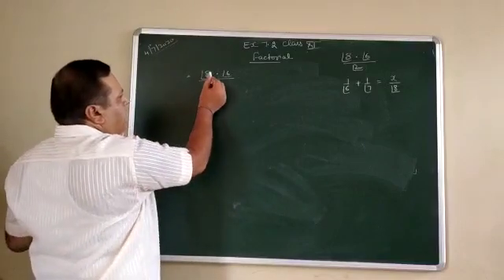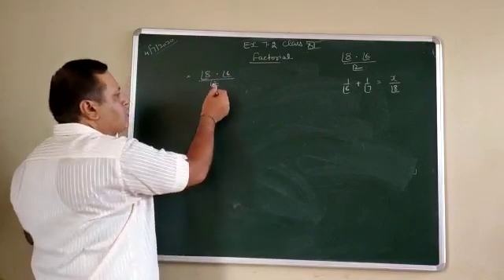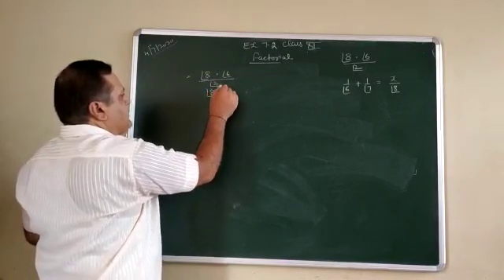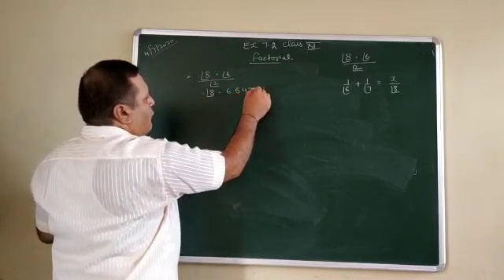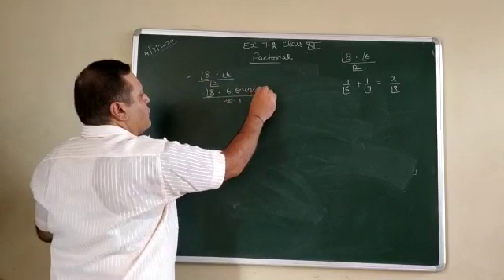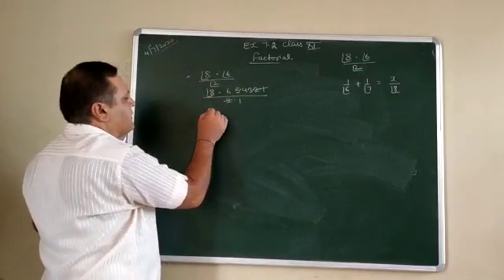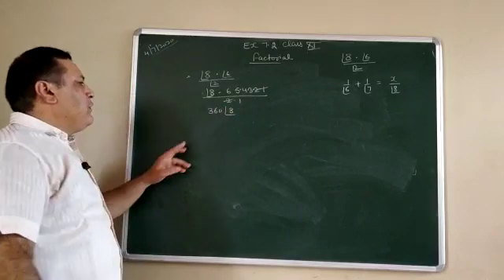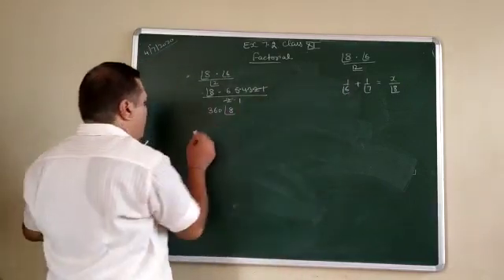DATE 4 JULY 2020 PERMUTATION PART 1 CLASS XI